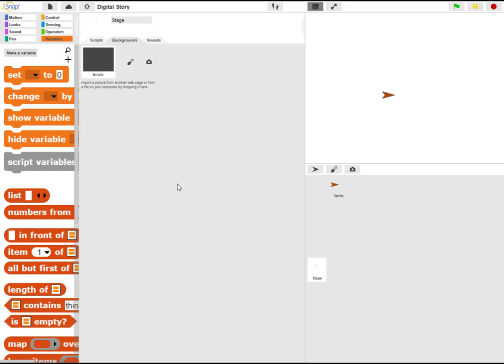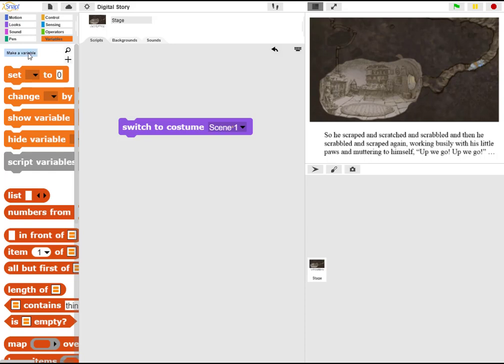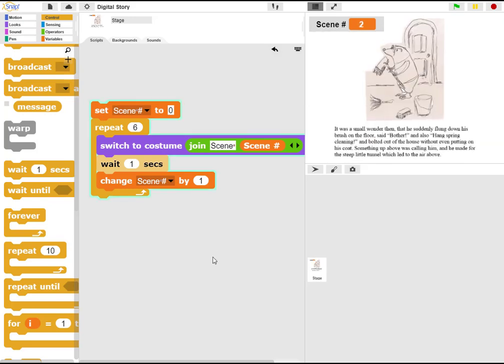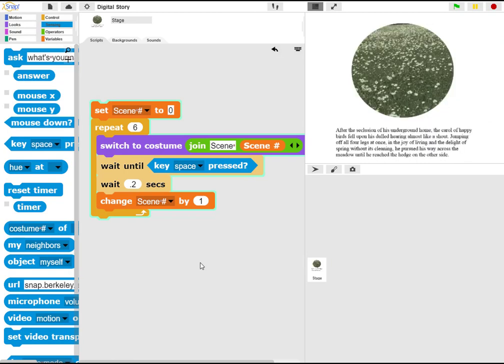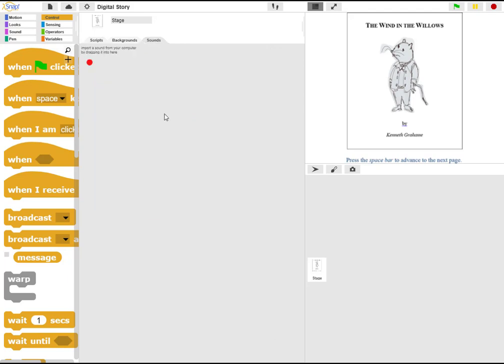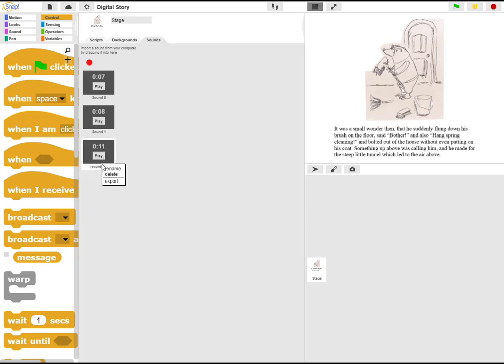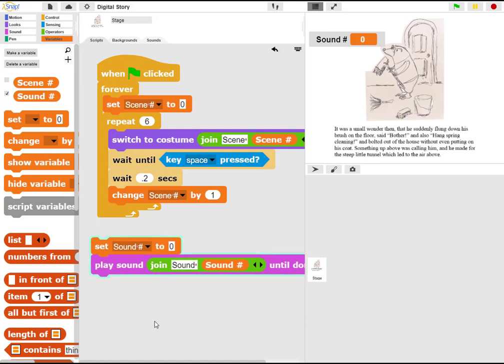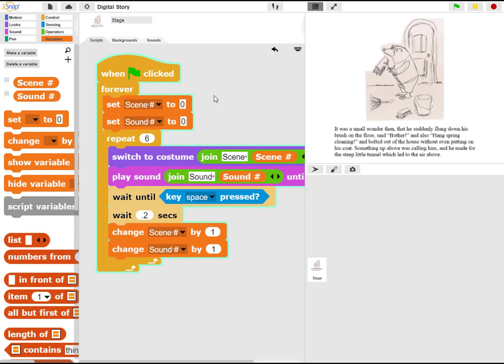Digital Story (Wind in the Willows)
This screencast describes the process of creating a digital story in "Snap!" (a block programming language).